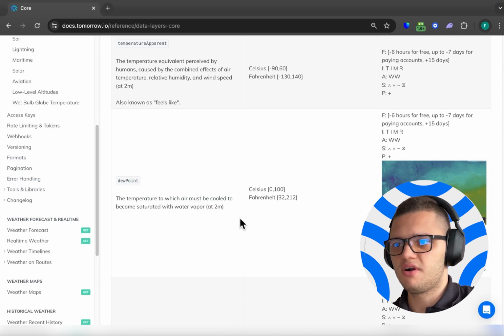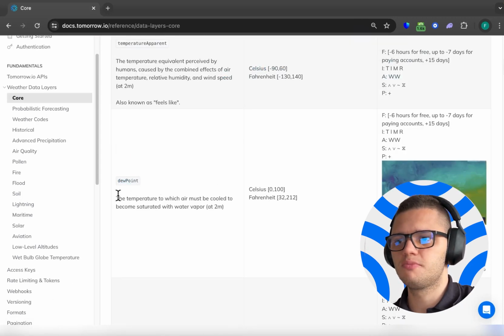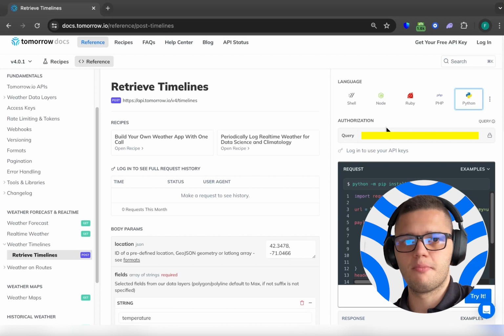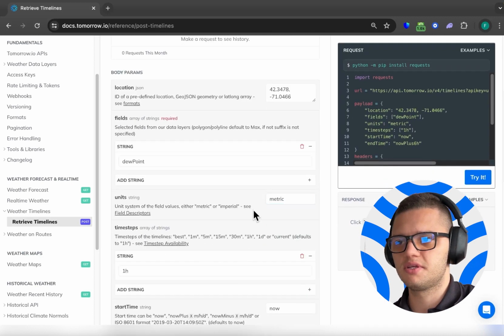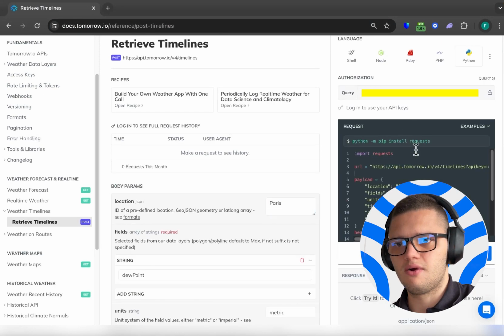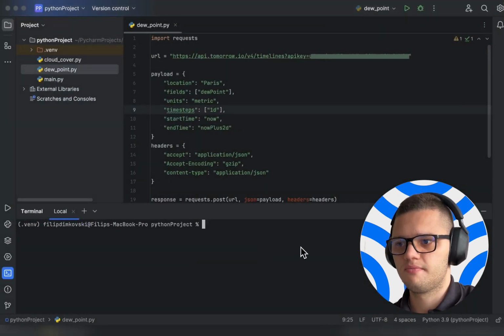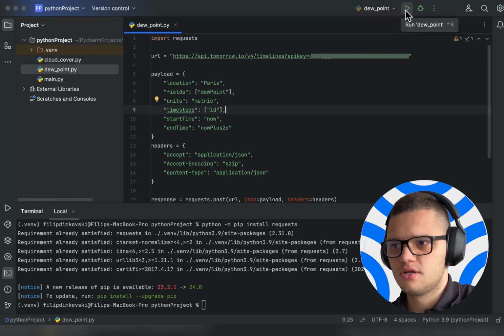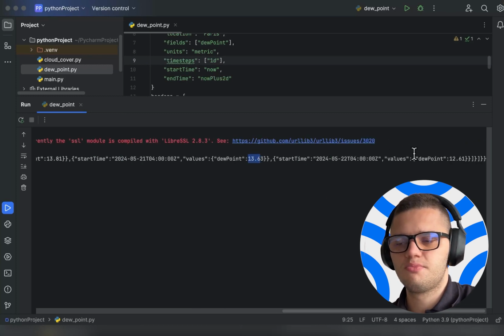How to get Dew point Data?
When the air temperature cools to the dew point, the air can no longer hold all of its water vapor, and some of the vapor condenses into liquid water. This process is critical in determining the type and formation of precipitation, fog, and dew

Welcome to Tomorrow.io's YouTube channel—your go-to source for the latest innovations and insights in weather resilience.